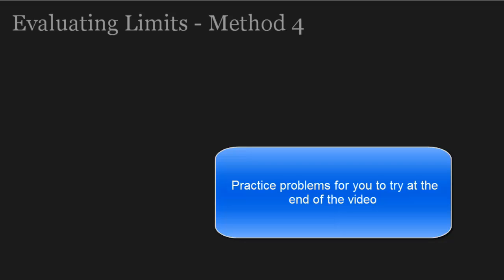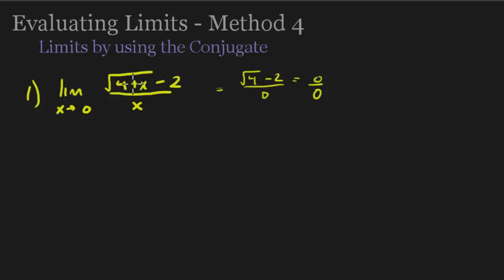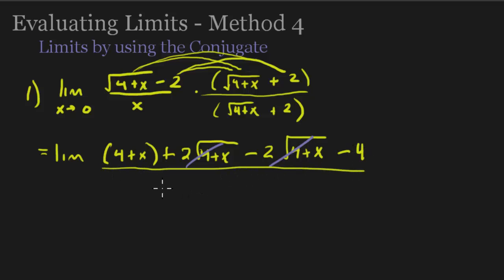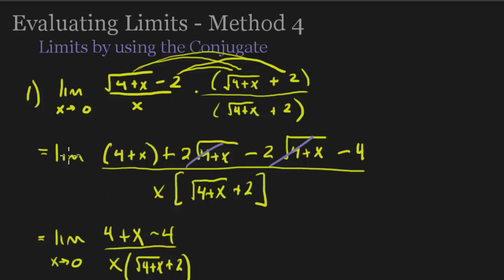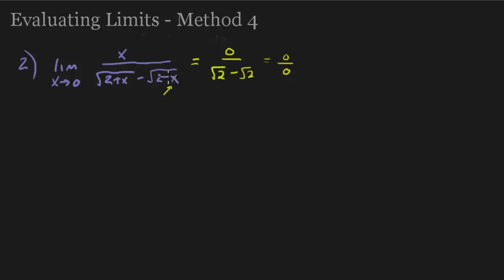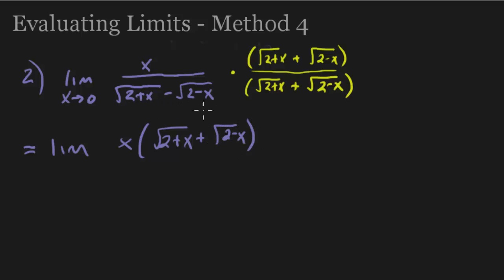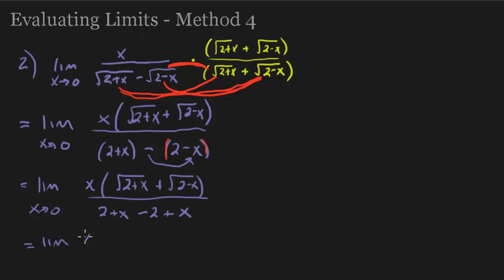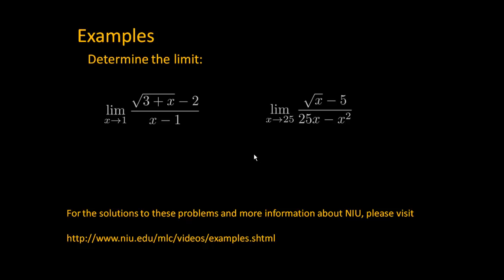Limits - Evaluate by using Conjugates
In this video, we evaluate limits by using another method of simplifying, conjugates.